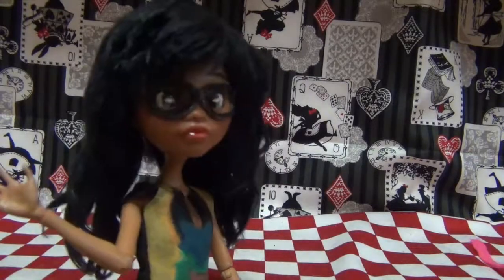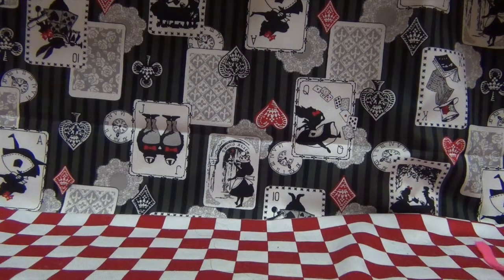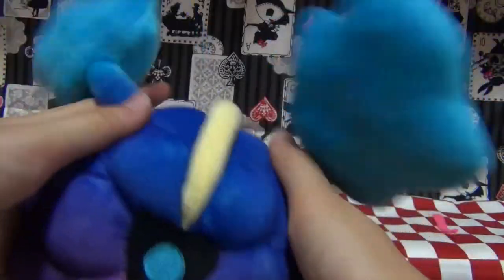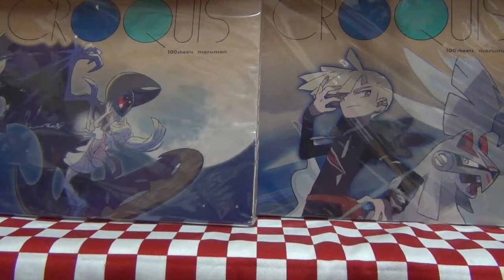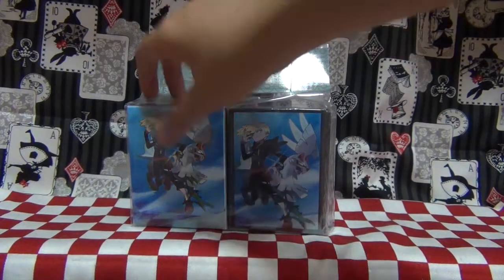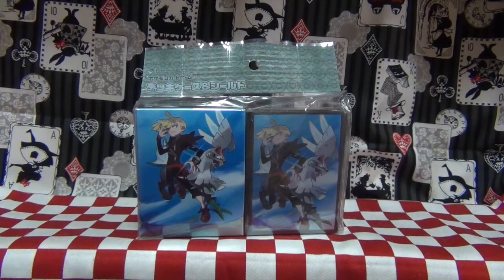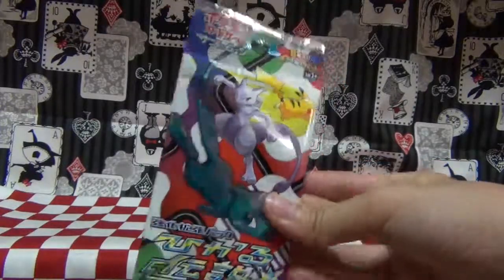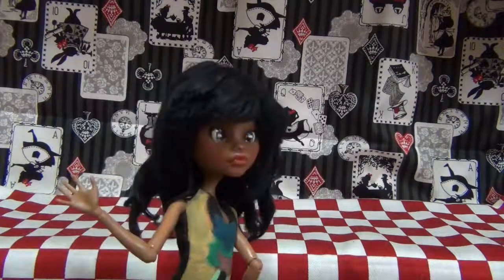Pokemon Center Haul!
It's become an unofficial family tradition to go to the Pokemon Center in Sky Tree Town (which is like this shopping center located right underneath the Sky Tree Tower in Tokyo) (Yes their mascot is Requaza why is this even a question) (Definitely a tourist trap but hey. They have cool stuff there) every summer with my brother and my dad.

My mom stays home or is at work, which she's fine with since she's allergic to my dad and anything that has to do with weebs.
(I have a very strange family)